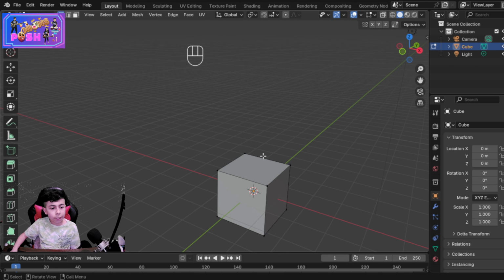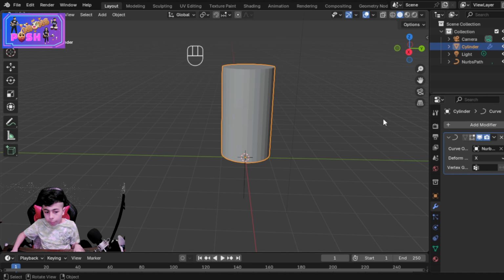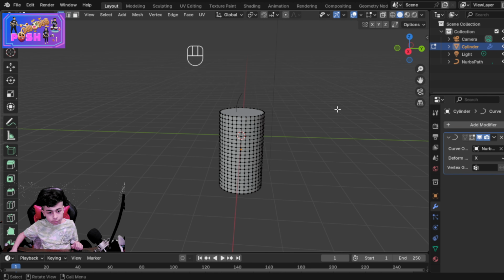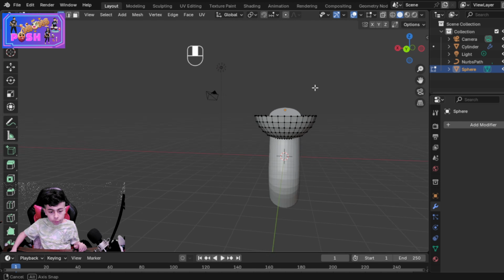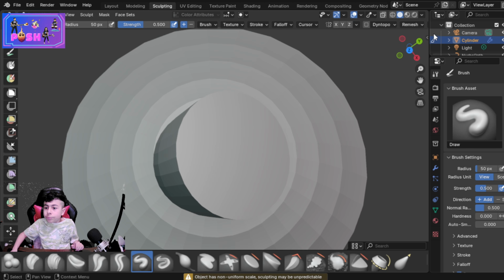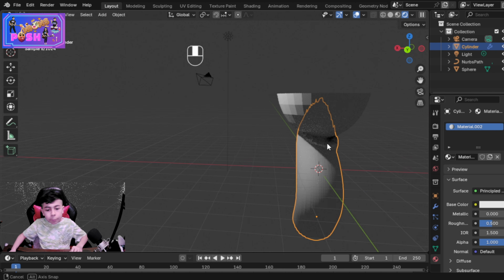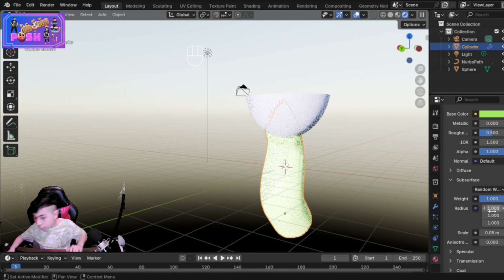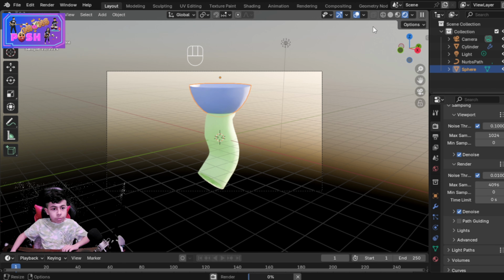How to make a PoshOnions' Tulip🌷By Creative Onion 💻🌼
This video will show you how to make a simple tulip with Creative Onion
(A similar tulip will be used for our next music project)